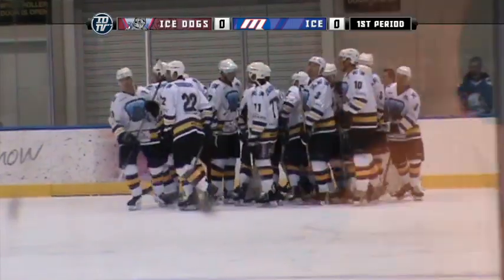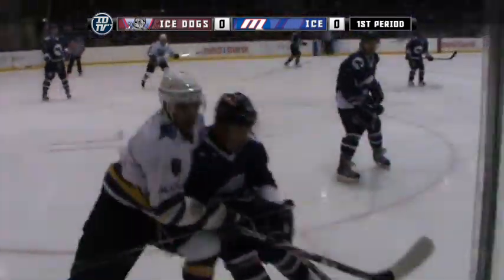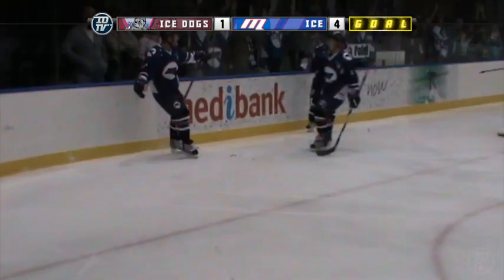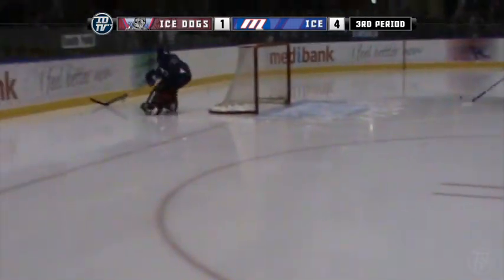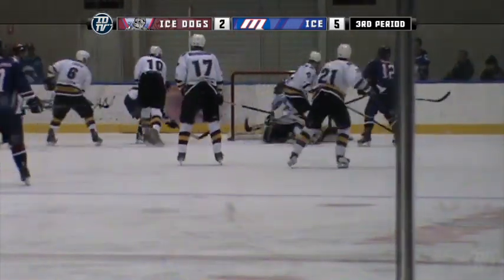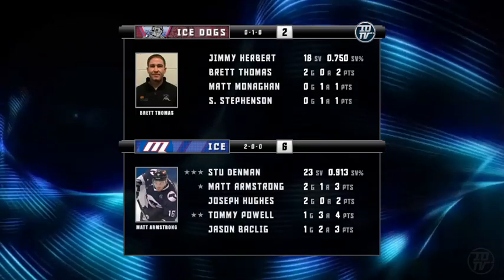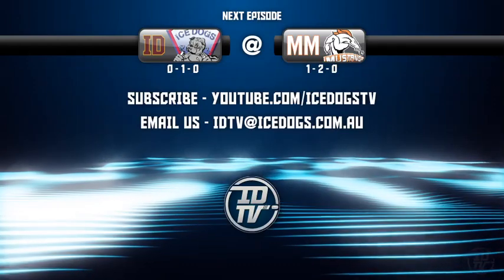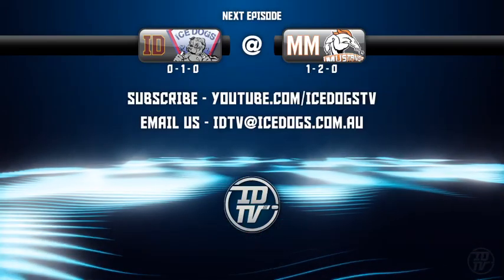IDTV - Sydney Ice Dogs @ Melbourne Ice - 23/04/11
First game of the 2011 season sees the Dogs travel down to Docklands to take on the defending champs the Melbourne Ice